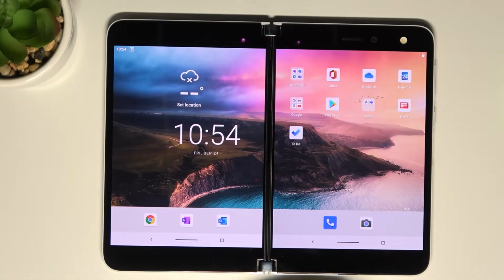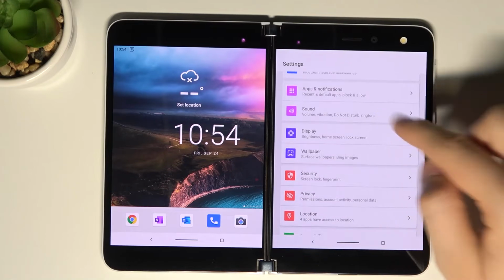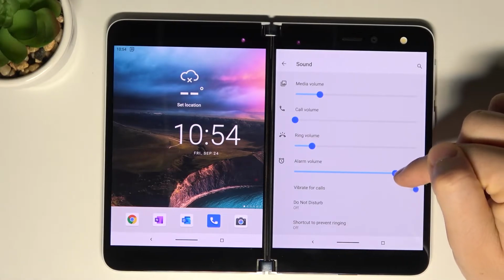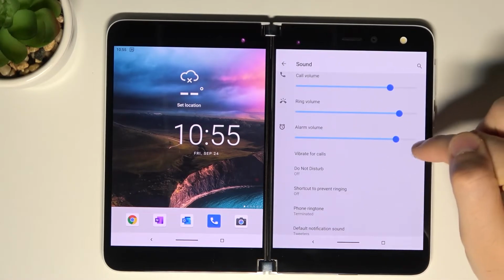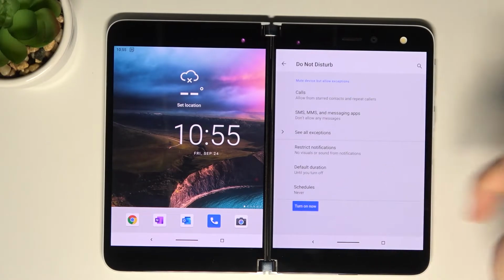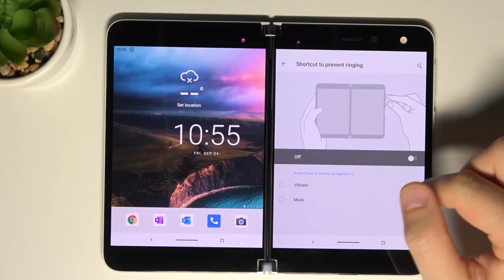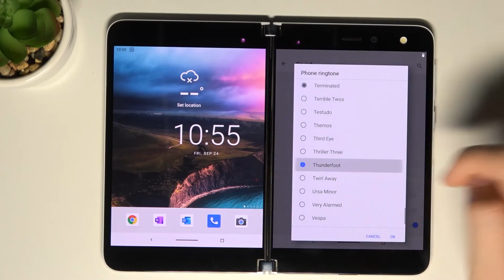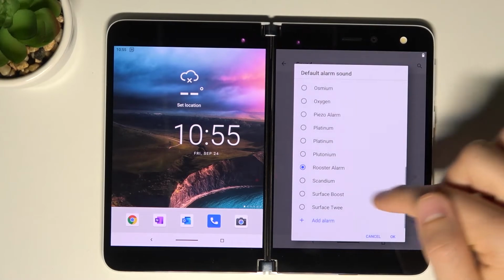How to Find and Manage Sound Settings in MICROSOFT Surface Duo - Adjust Sounds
Learn more info about MICROSOFT Surface Duo:
If you want to know how to manage sounds in MICROSOFT Surface Duo, now we will show you how to do it. Our expert will show you where the sound settings are and then how to adjust them all. Learn how to change the volume of notification sound, media and ringtones, learn to manage vibrations, change the default ringtone and much more.

How to find sound settings in MICROSOFT Surface Duo? How to open sound settings in MICROSOFT Surface Duo? How to enter sound settings in MICROSOFT Surface Duo? How to adjust sounds in MICROSOFT Surface Duo? How to change sounds in MICROSOFT Surface Duo? How to manage sounds in MICROSOFT Surface Duo? How to adjust sound volume in MICROSOFT Surface Duo?